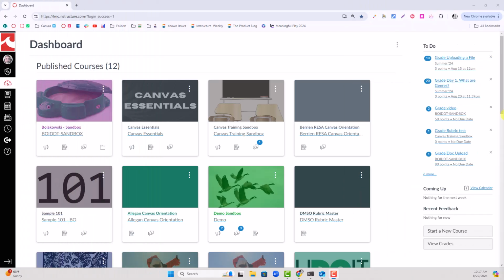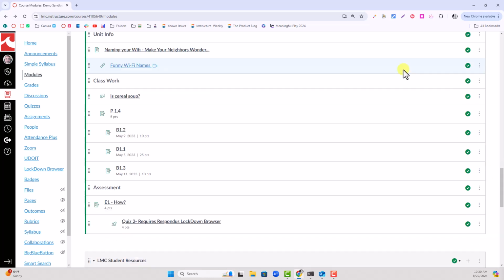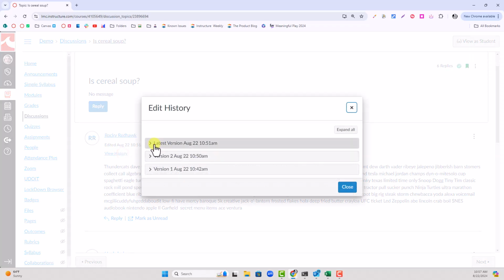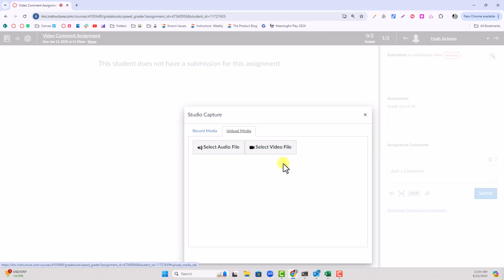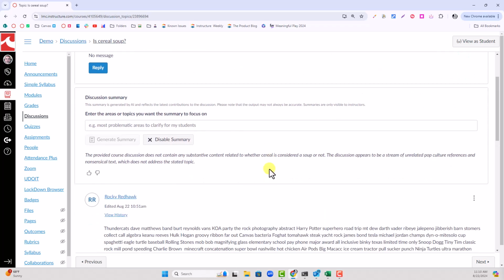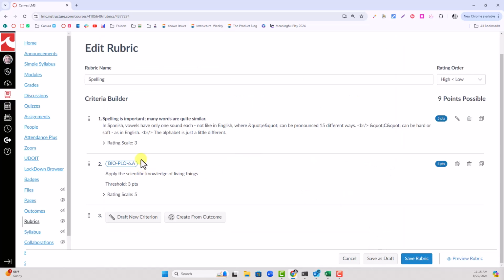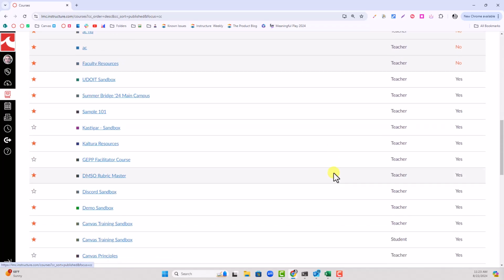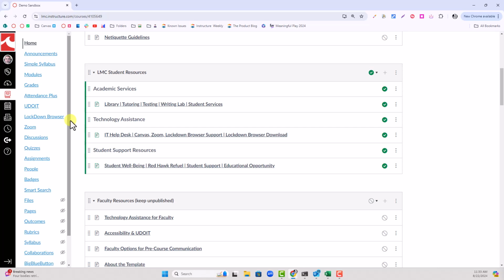Fall 24 Canvas Updates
Video detailing the updates that happened in Canvas before the start of the Fall 2024 semester.

Intro - 00:00
Improved Assign To - 0:30
Discussions Redesign - 4:48
Video Comments - 11:27
AI Features - 13:18
Rubric Redesign Phase 1 - 17:46
Other Small Changes - 21:56
Master Template - 24:51